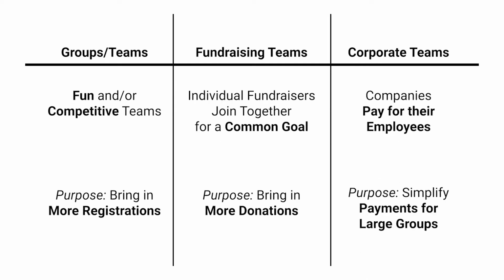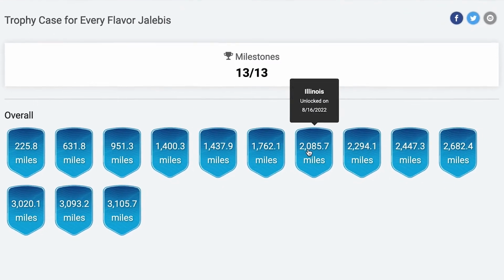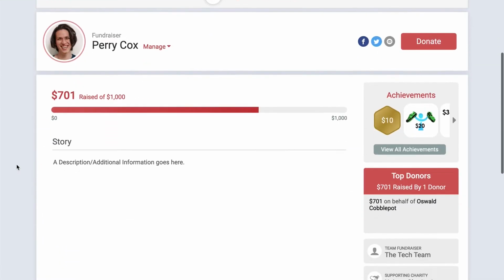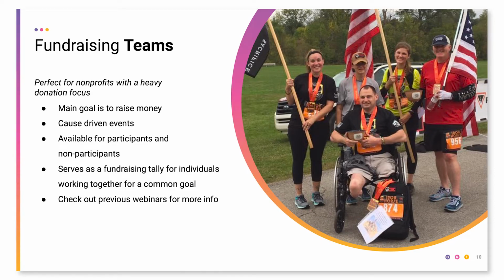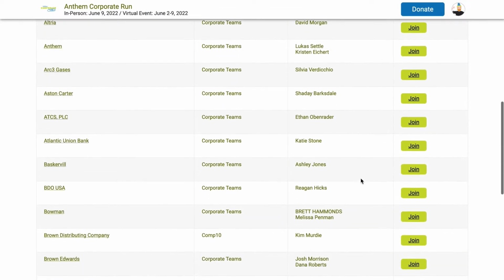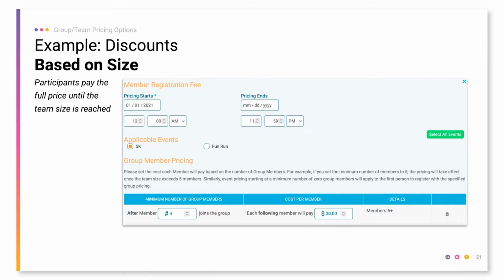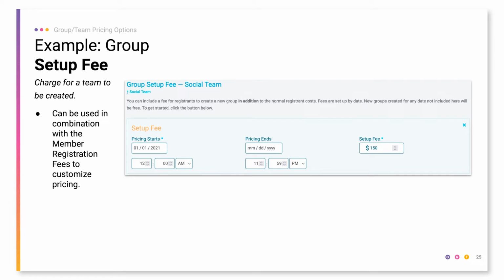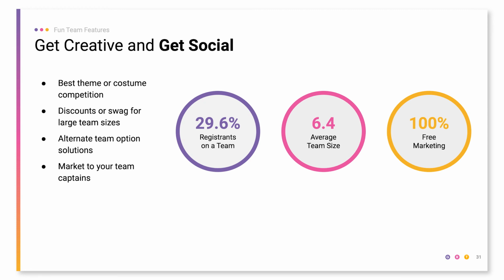Which Type of Group is Best for My Event?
Lauren Bergren and Brian Flynn sit down to talk about the three options for group/team creation on RunSignup, and they explain how to know which option is the best fit for your event.